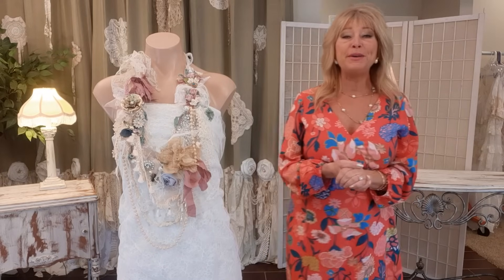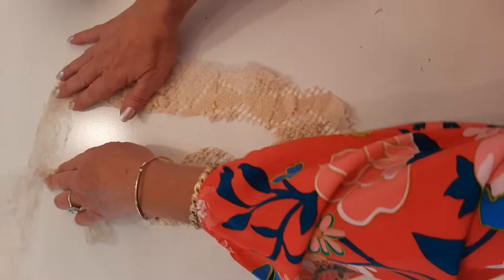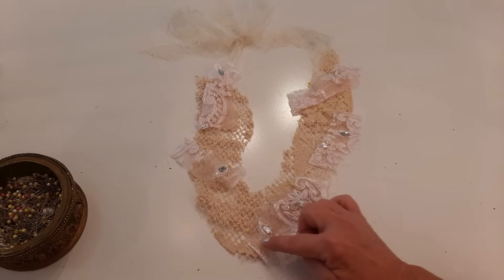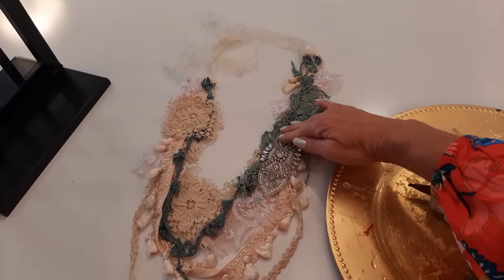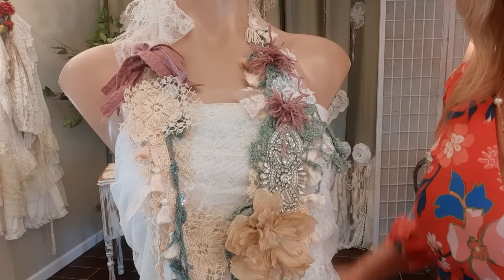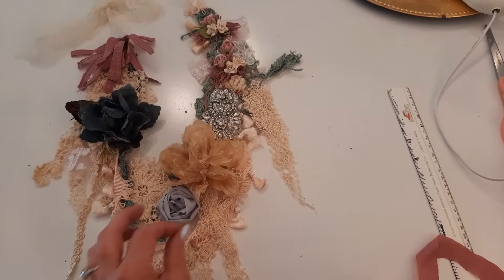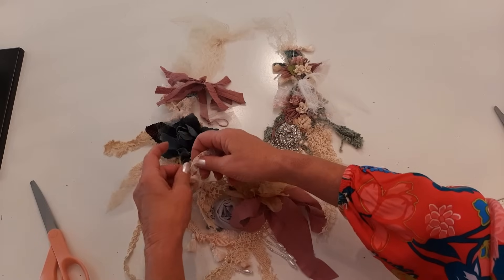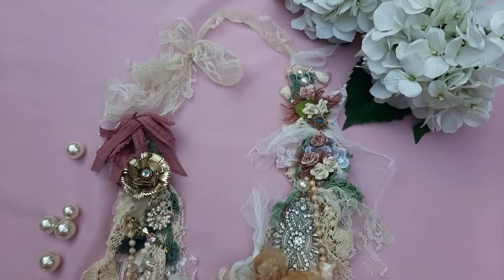How To Make a Shabby Chic Upcycled Necklace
Fun to make!  This is a full DIY tutorial on how to create a beautiful shabby chic necklace.  This video give you a baseline on how to assemble the layers of the necklace, but of course, you will have your own lovely treasures and style to make it your own.  We will be doing some simple machine sewing, gluing and hand stitching.  Here are just some of the upcycled materials we will be using:  vintage lace, jewelry remnants, beaded applique, pearls, beads, fabric flowers, ribbon and more!  Create your own a one of a kind neck piece to wear, gives as gifts or sell.  Enjoy!

*  LINKS TO SOME OF THE SUPPLIES I USE IN MY SEWING ROOM:
Tailor's chalk
Rotary cutter and mat set
Pink power electric scissors
Fiskars sewing scissors
Brother sewing machine